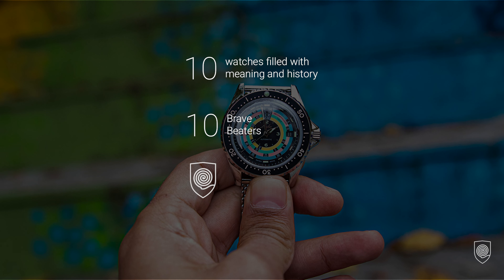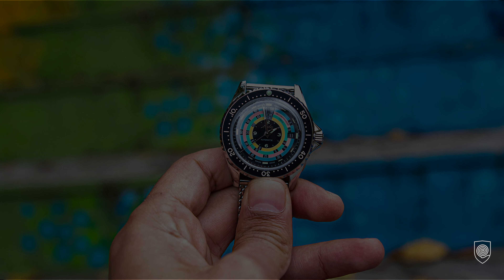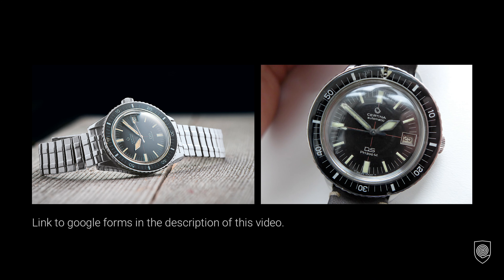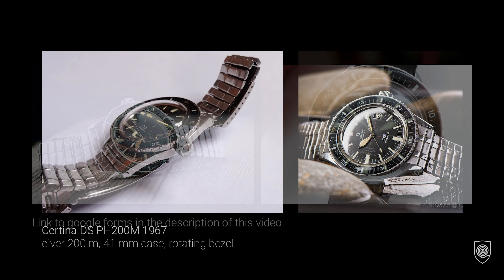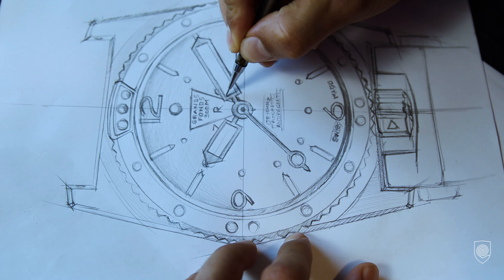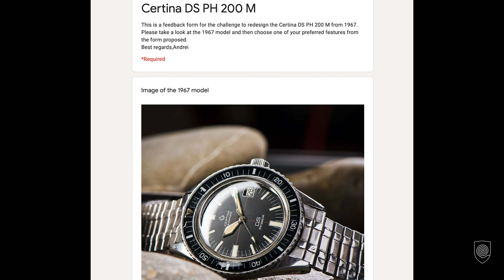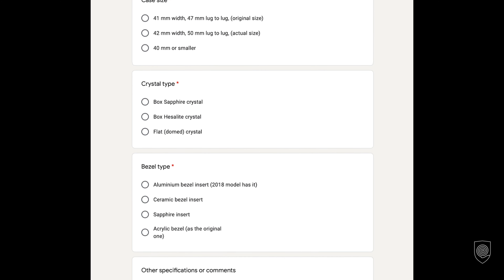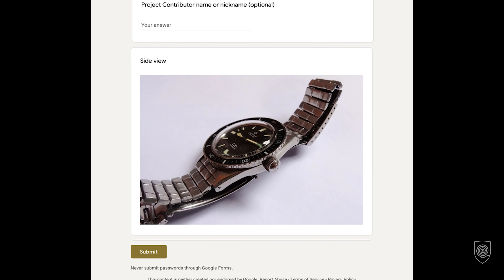THE BEST 10 WACTHES, qualified on the channel as BEAVE BEATERS In 2020. & Surprise Design challenge!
Link to the design challenge Certina DS PH200M: EXPIRED

Please note that the link will be available in the next 2 weeks, until
In this video you can find the best watches qualified as Brave Beaters on the channel.until 30 November.

Mido Ocean star Tribute, Mido Decompression Timer, Seiko Marinemaster 300, Omega Seamaster 300m, Oris Great Barrier Reef 3, Oris Divers 65 x revolution, Seiko King Turtle, ZRC Grands Fonds, Black Phantom, Doxa Sub 200 and Tudor Black Bay GMT, all of them have amazing stories to tell us,